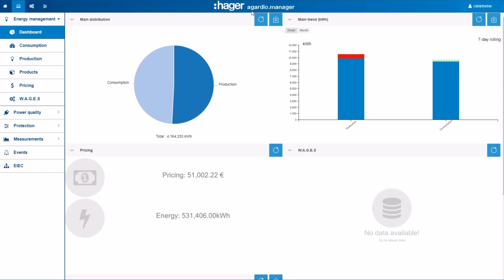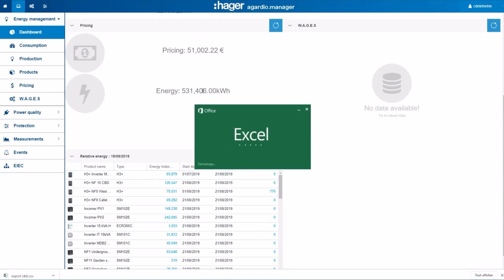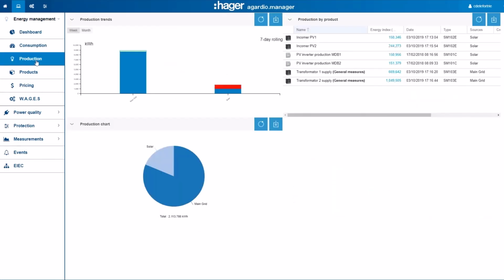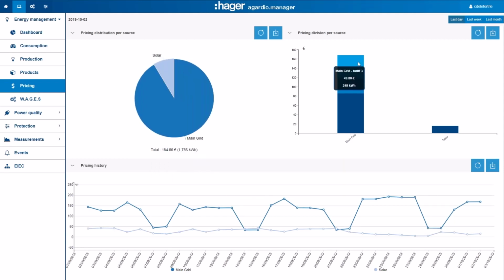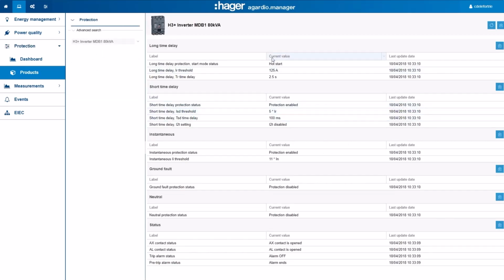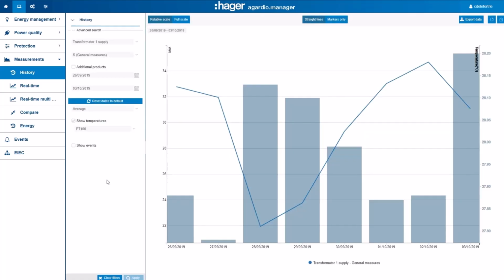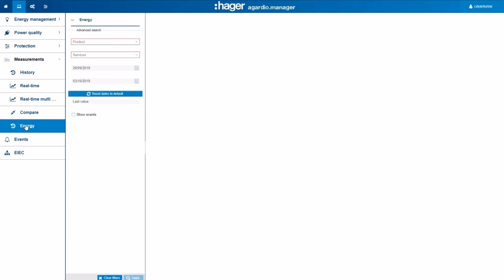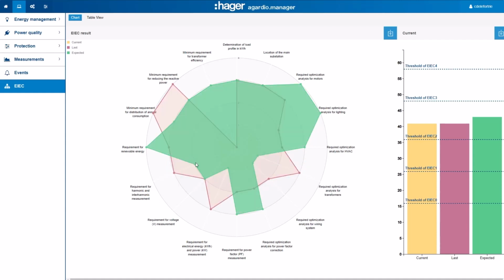agardio.mananger How-to videos. Part 2 – Explore the agardio.manager dashboard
Agardio.manager is everything you need for transparent energy-monitoring in functional and commercial buildings.

In this video we’ll go cover for you the graphical interface of agardio.manager, where the measurements are clustered into various categories. These include: energy management, power quality, protection (of course!), measurements, ‘events’ and EIEC settings. Know your categories and you’ll know your agardio.manager!